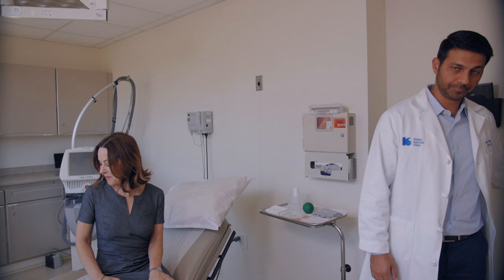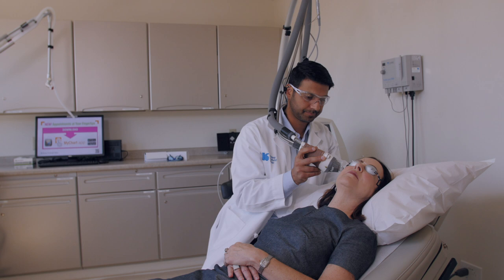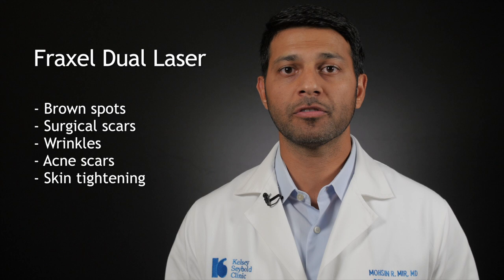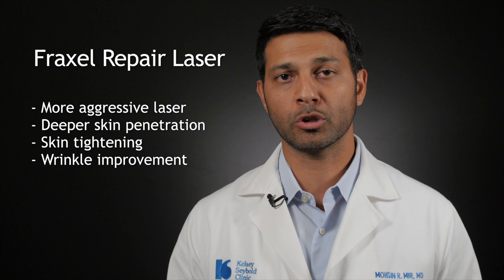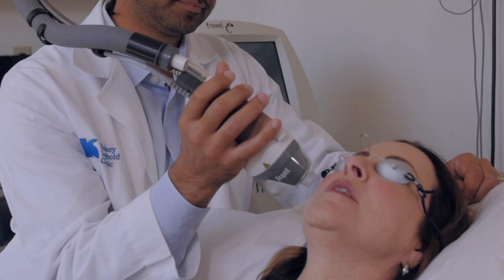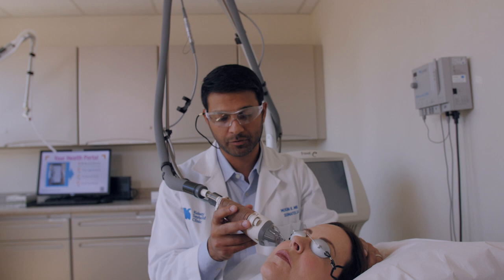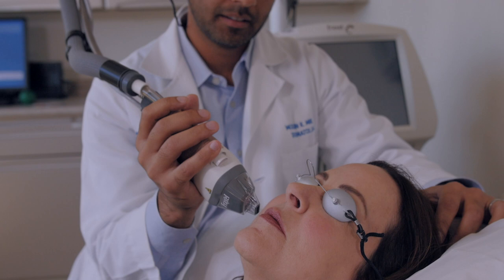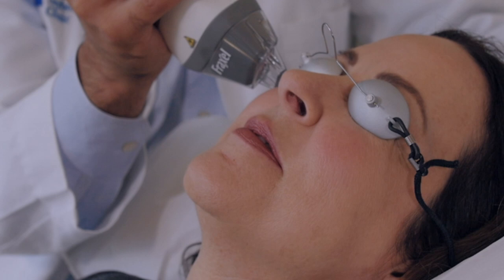Cosmetic Fraxel Laser Procedures at Kelsey-Seybold Clinic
Fraxel® laser treatments help recapture the appearance of your younger years with smoother skin tone and by reducing age spots. Our dermatologists and cosmetic and plastic surgery specialists use advanced technologies in dermatology, including the Fraxel® laser ​skin resurfacing treatment, to help maintain optimum skin health and restore self-confidence by restoring their youthful appearance.​